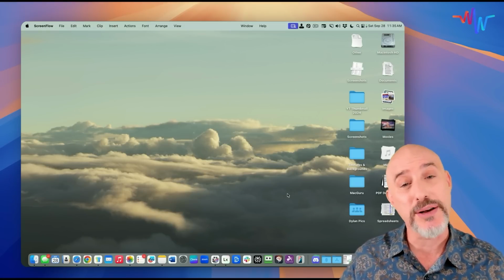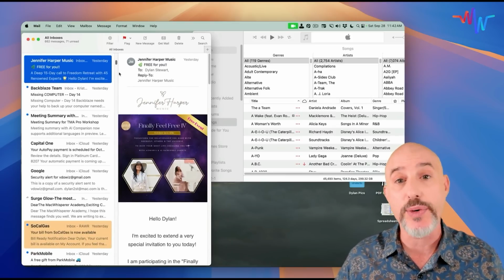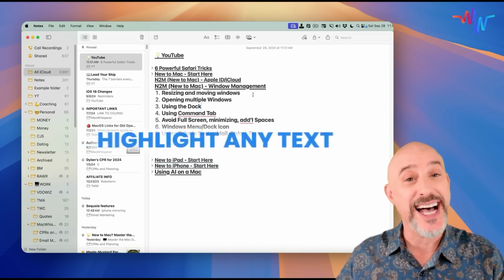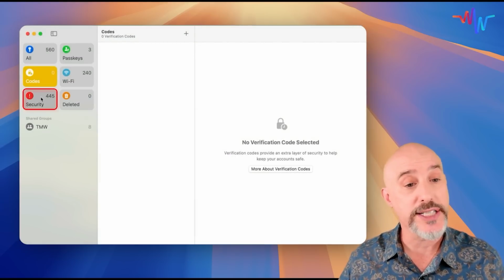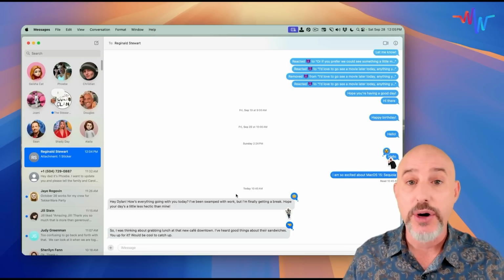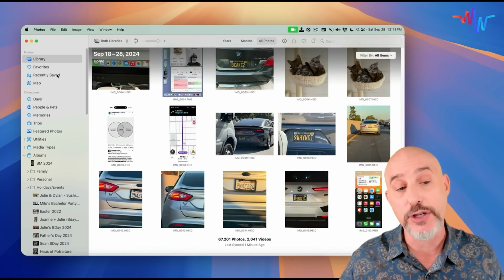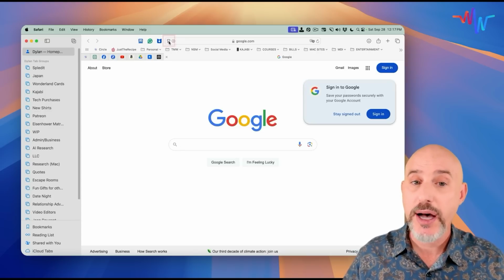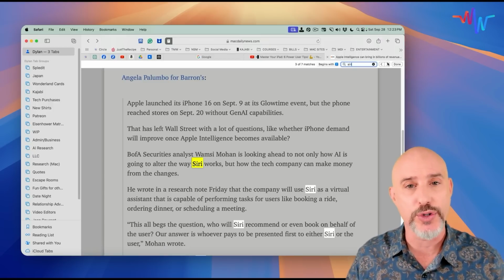Unveiling Macos 15 Sequoia: Exciting New Features You Need To Know About!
Apple just released MacOS 15: Sequoia, and has some powerful new tricks up its sleeve! It starts with the brand new iPhone Mirroring and Passwords apps, and continues with time-saving enhancements to some of our favorite apps like Notes, iMessage, Photos and more!

And if you are eager for new productivity tips and ways to manage your many windows with ease, check out the new Window Tiling Feature!

Make sure to stick around for some jaw-dropping Safari Tips including the ability to hide annoying website features with just a button click!

This update has something for everyone. Rather than struggling to figure your way through all of these new features, let Dylan Stewart (the MacWhisperer) walk you through his favorite and most used functions and show you how to make the most out of MacOS 15: Sequoia!

❤️ Love the channel?  Join as a recurring member for tips 🎩, and exclusive content 🎬 !

 Key Takeaways:
📱 Exploring iPhone Mirroring
- Access and control your iPhone directly from your Mac screen with seamless integration.

🖥️ Mastering Window Tiling
- Effortlessly organize multiple windows with Apple's new built-in tiling feature.

📝 Enhancements in Apple Notes
- Discover collapsible headers, text highlighting, and the new audio recording feature with live transcription.

🔐 Introducing the Passwords App
- Manage, organize, and share passwords easily with Apple's dedicated Passwords app.

💬 Exciting Updates in iMessage
- Enjoy new tapback emojis, stickers, and Google RCS support for seamless communication with Android users.

📸 Revamped Apple Photos Experience
- Experience new sorting options, the Days section, and automated People Pets grouping for better photo organization.

 🌟 MacWhisperer Power Tip: Safari's New Power Features
- Transform your browsing experience with Safari’s new tools, including hiding distractions and the enhanced Reader mode.

Did you learn something new today? Drop your comments and questions below!

🔗 Timestamps:
[00:00:00] 📣 Introduction to macOS 15 Sequoia
[00:00:39] 📱 Exploring iPhone Mirroring
[00:03:33] 🖥️ Mastering Window Tiling
[00:05:24] 📝 Enhancements in Apple Notes
[00:09:51] 🔐 Introducing the Passwords App
[00:12:13] 💬 Exciting Updates in iMessage
[00:16:18] 📸 Revamped Apple Photos Experience
[00:19:09] 🌐 Safari's New Power Features